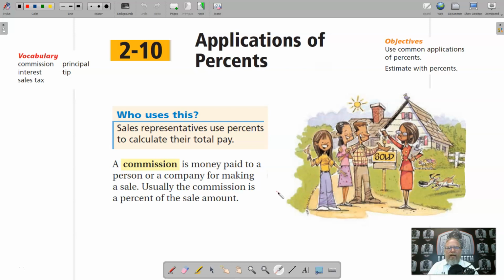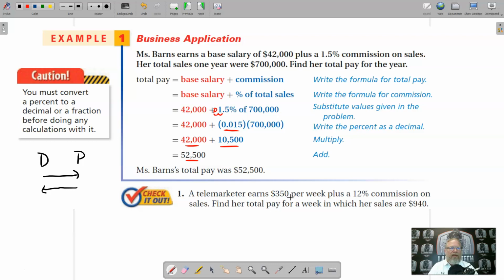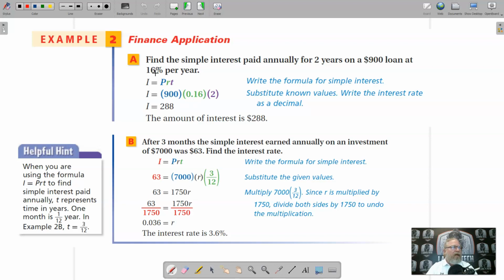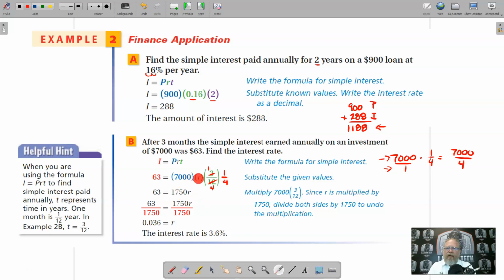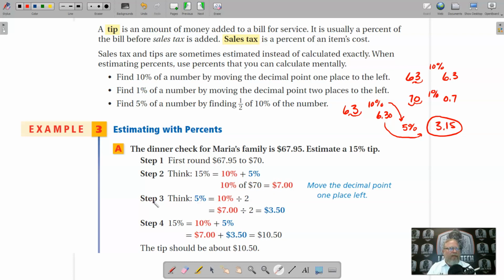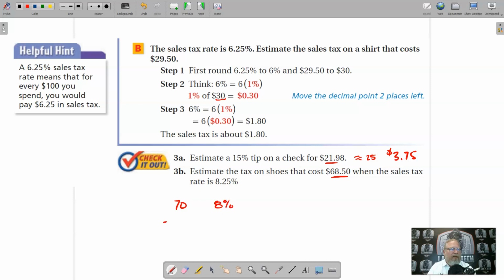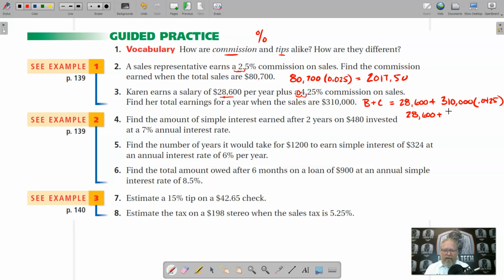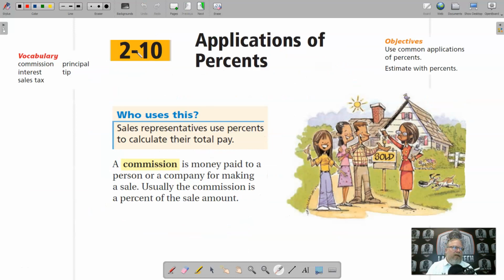TB A1 2-10 Applications of Percents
This video is a presentation of Chapter 2, Lesson 10 of the Algebra 1 textbook. The lesson is titled "Percents."